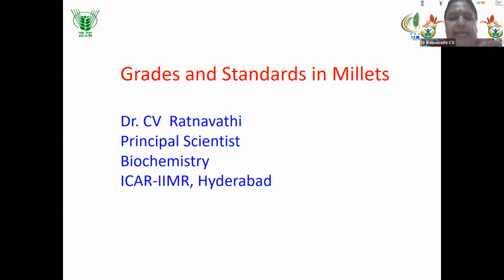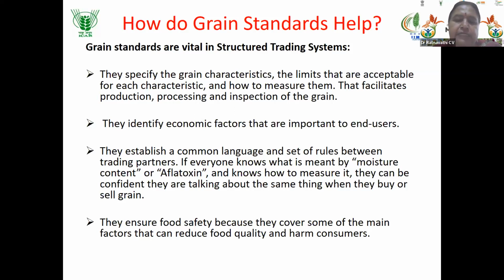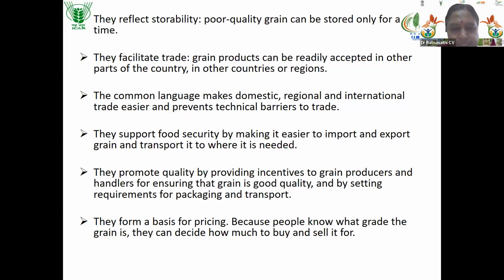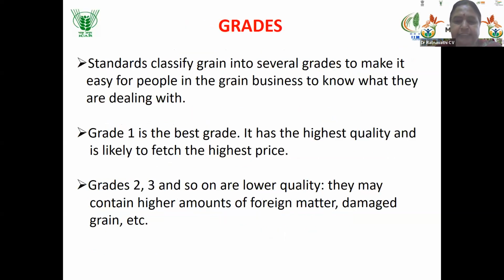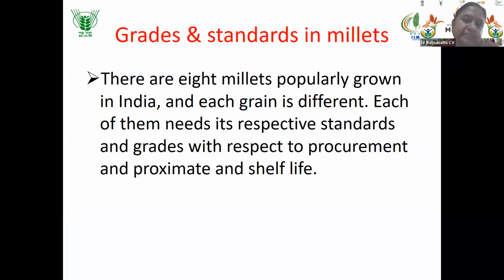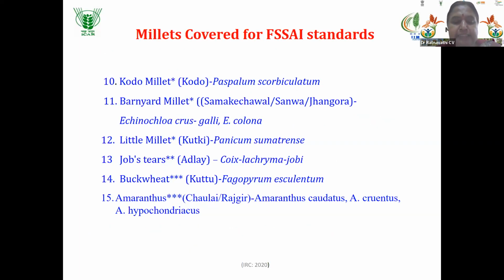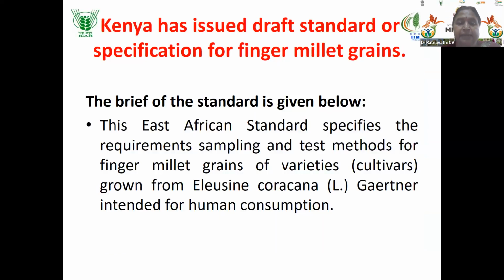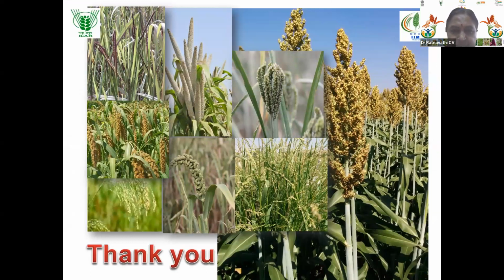Grades & standards in lieu with FSSAI for Millet food products by Dr. C.V Ratnavathi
Dr. C. V Ratnavathi, Former Director (A) ICAR-IIMR , delivered a session on "Grades & standards in lieu with FSSAI for Millet food products" in short course on "Recent advances in Millets Crop Production, Processing, Value Addition and Marketing" organized by ICAR-IIMR, Hyderabad.